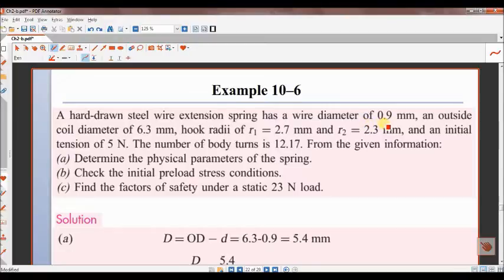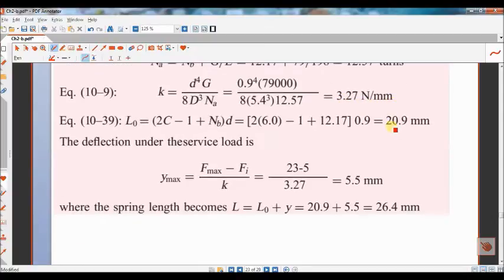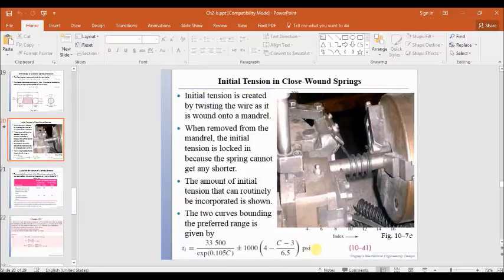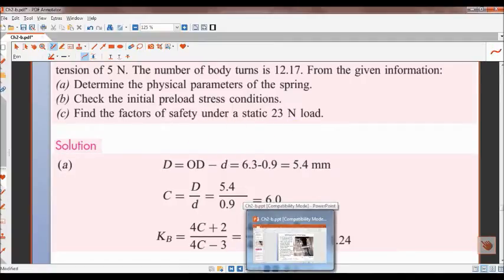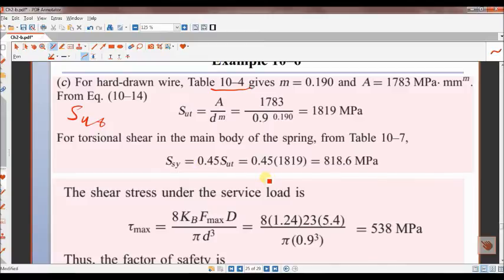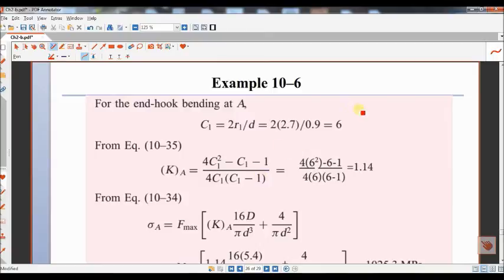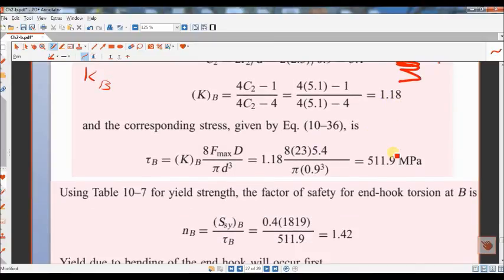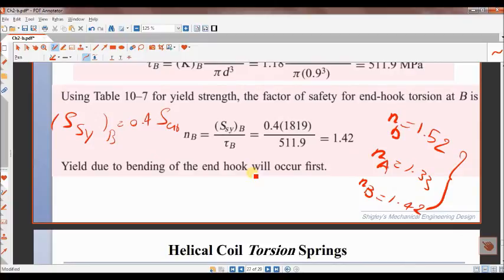example 10-6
Mechanical Design 2